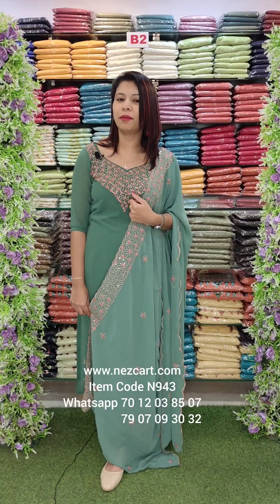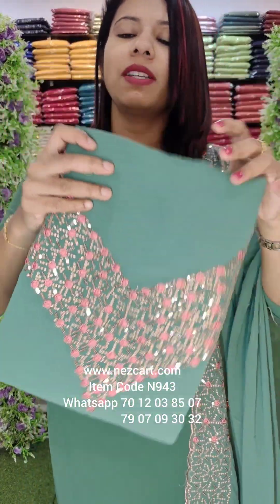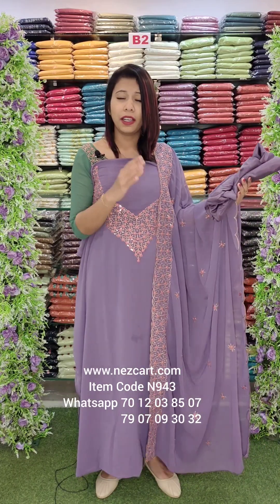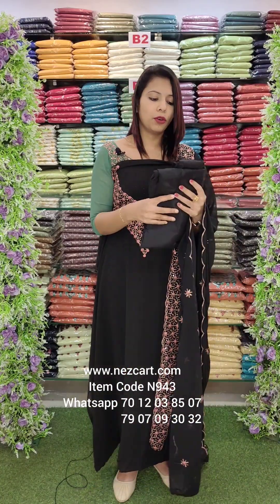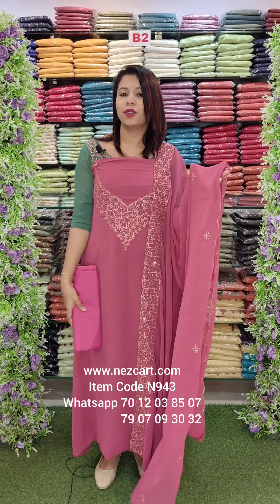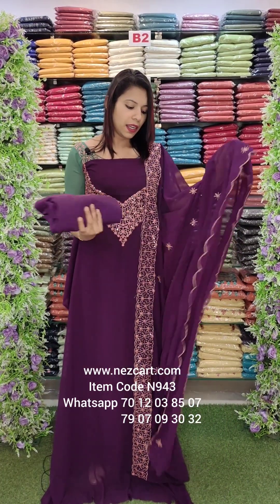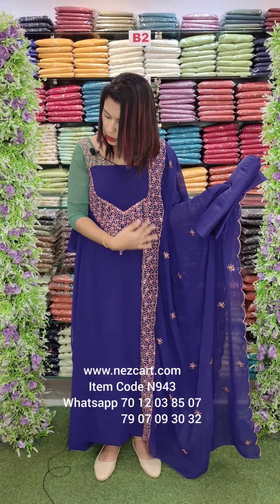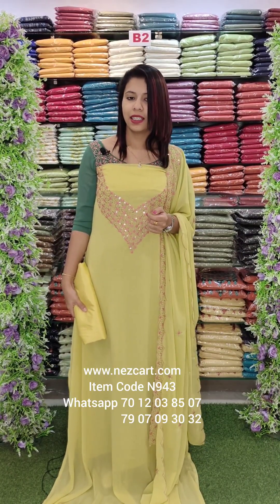HEAVY DEMANDED GEORGETTE DESIGN WITH 13 COLOURS